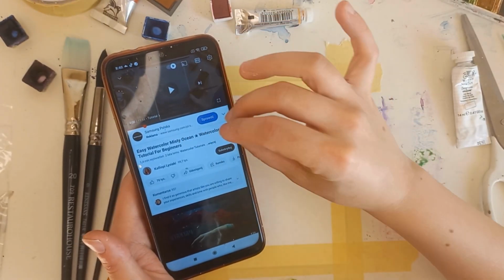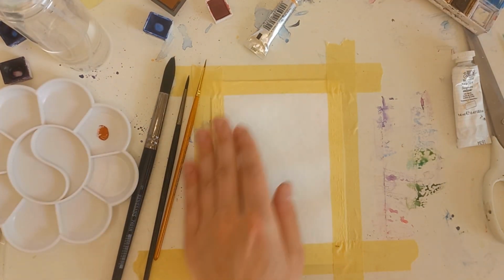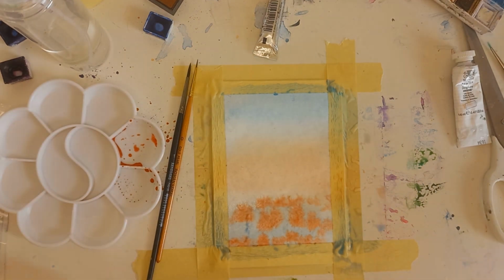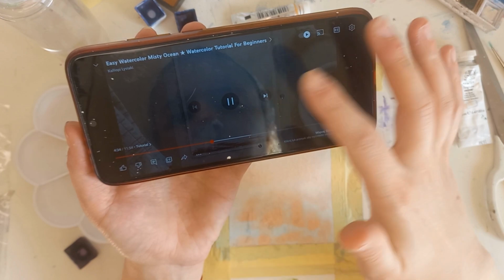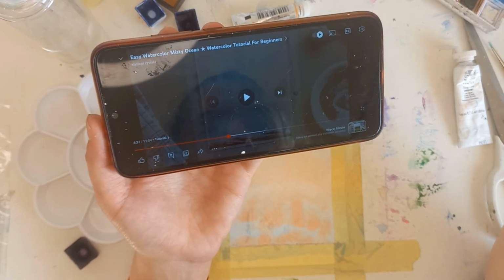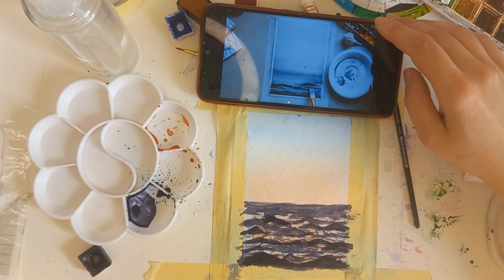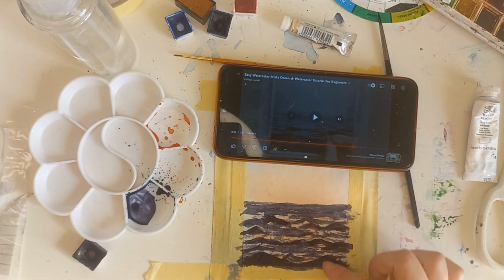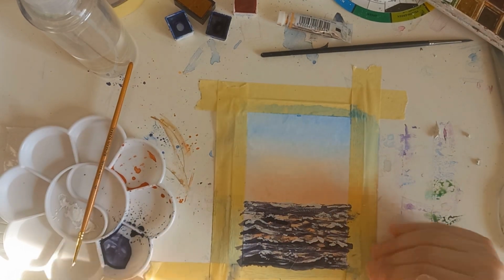I FAILED!!! || Following @kalliopilyviaki tutorial!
As ‎@KalliopiLyviaki  tutorial was amazing, I need a LOT of practice. I will return to this one in some time, to see if I improved.

It is normal to fail while you try something first, second, even tenth time!

Let's just keep on going, shall we?